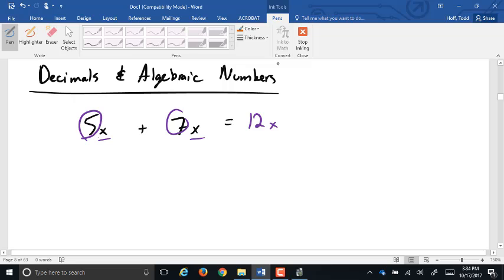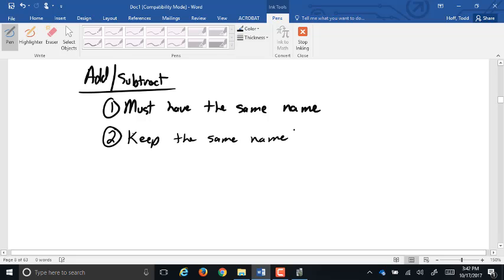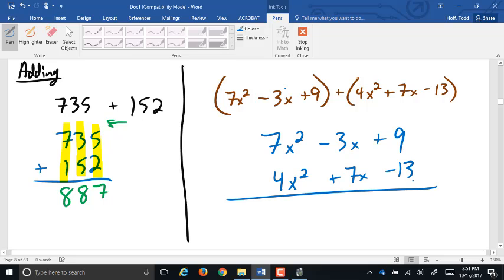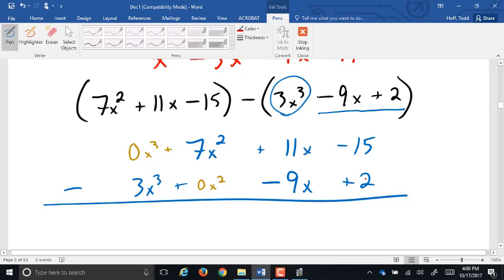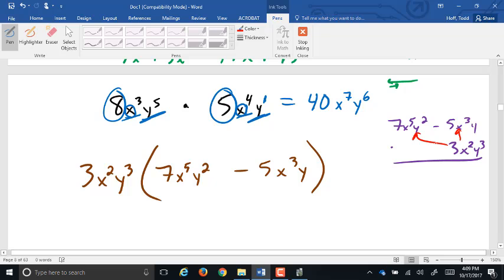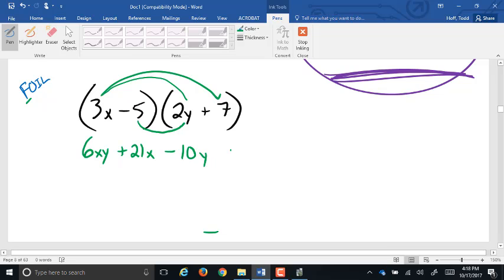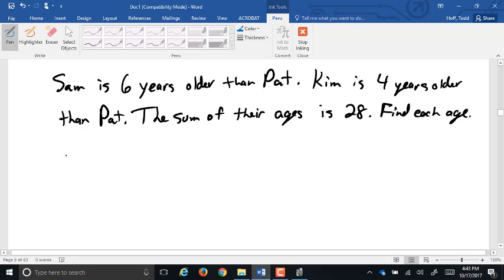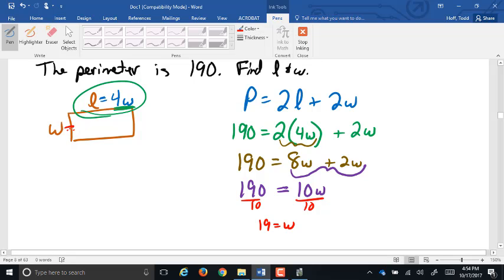16 More Algebraic Numbers